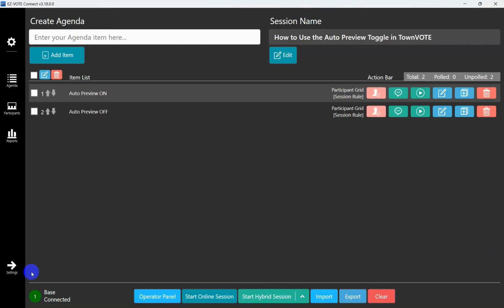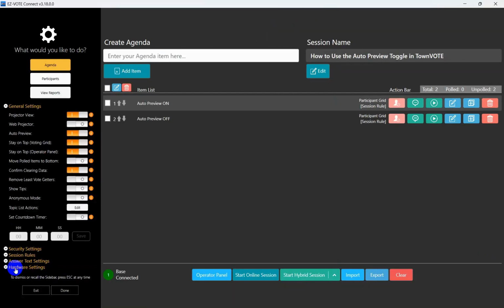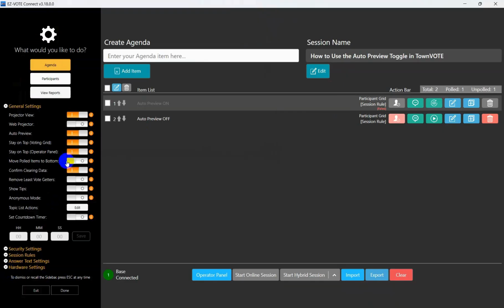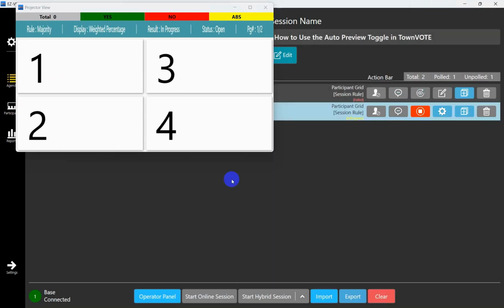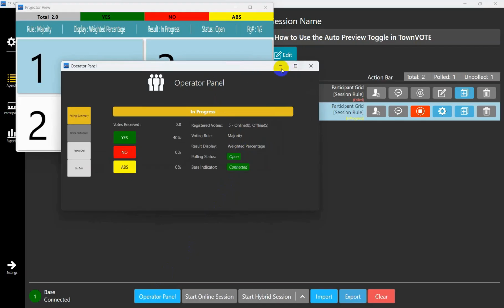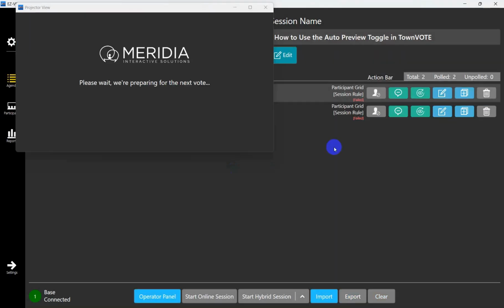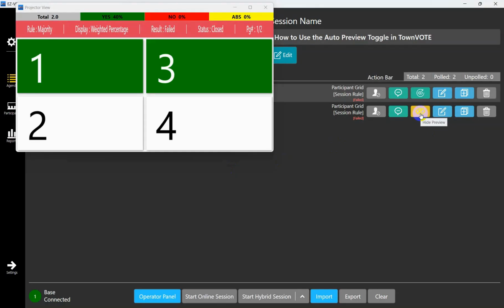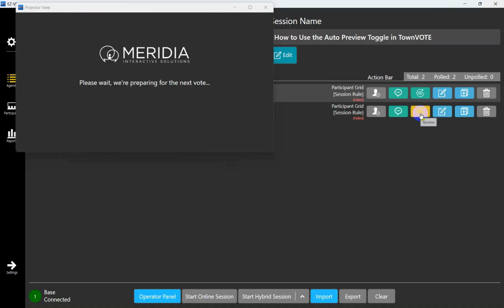How to Use the Auto Preview Toggle in TownVOTE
This video demonstrates how to use the auto preview toggle in TownVOTE.